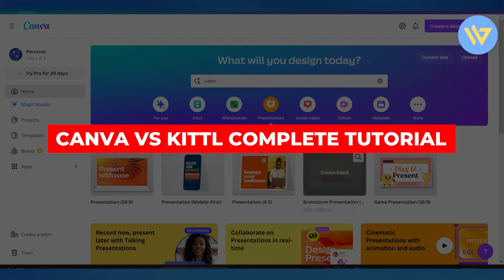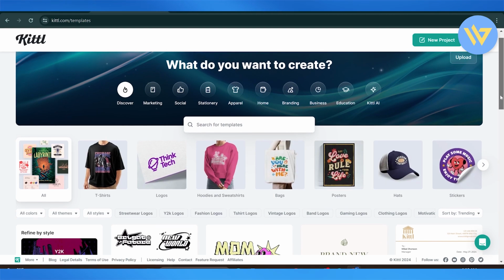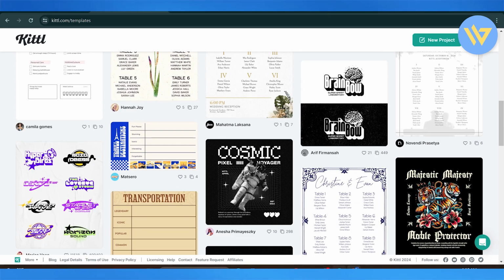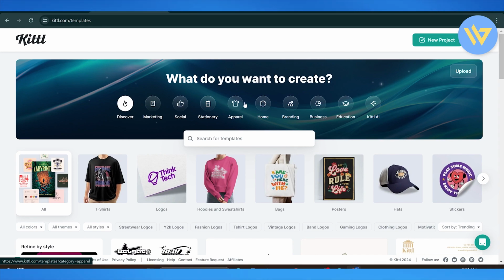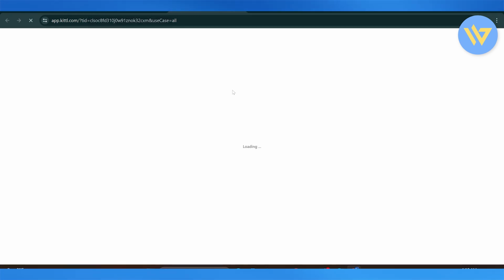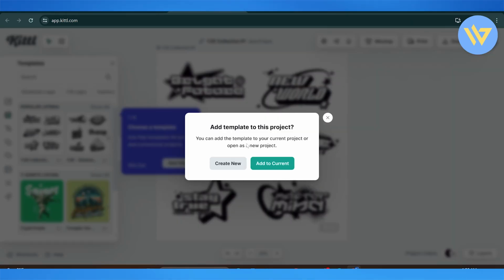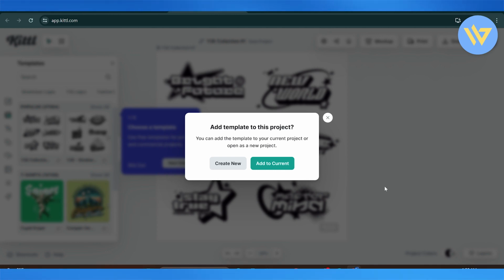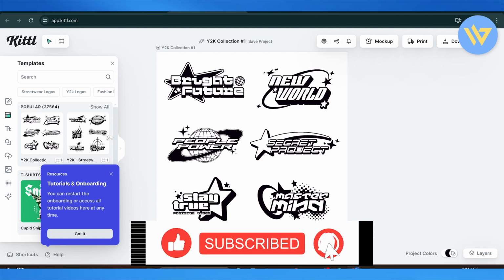Canva vs Kittl Comparison | 2024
Canva vs Kittl Comparison